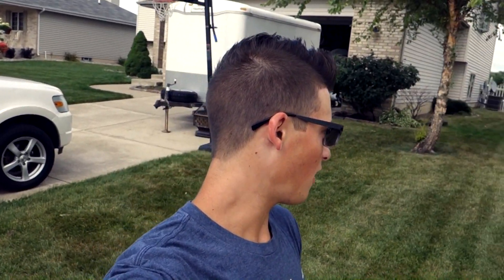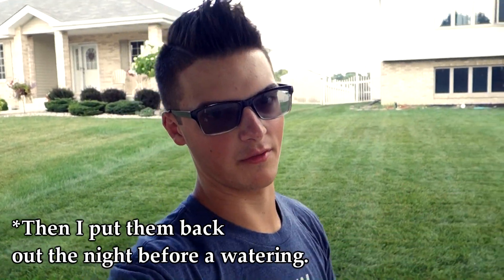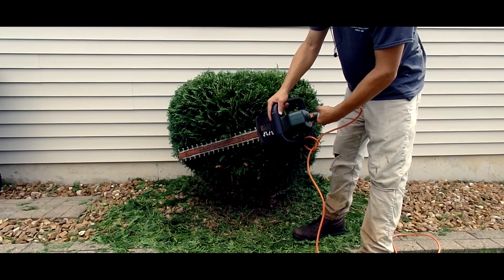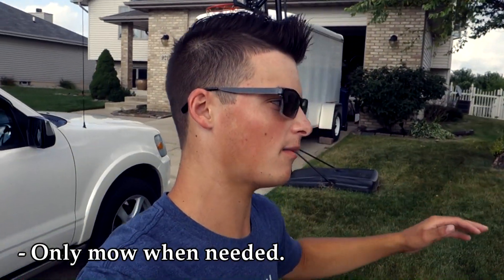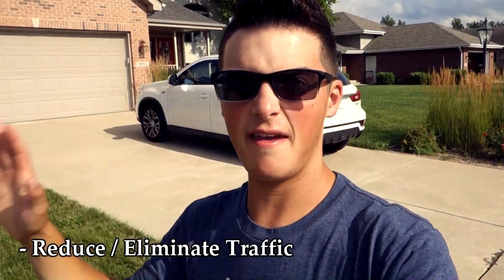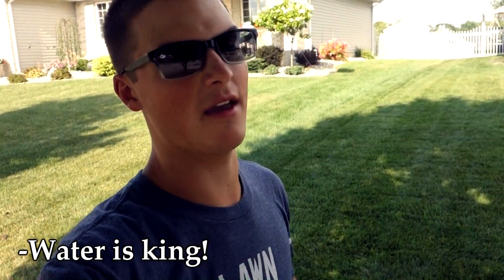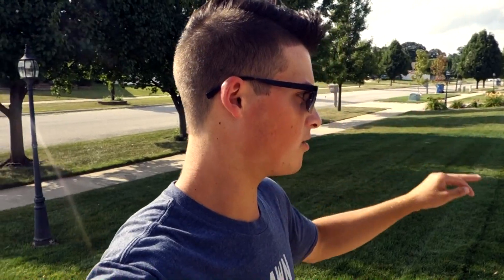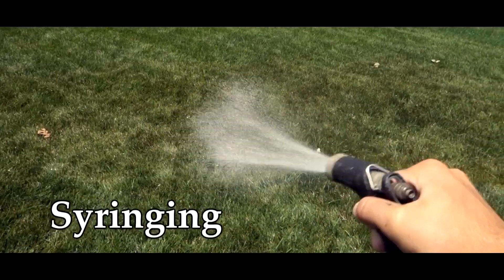What To Do During A Drought | Heat Stress | Summer Lawn Tips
What To Do During A Drought | Heat Stress | Summer Lawn Tips. In today's episode, we're talking about how to maintain a lawn under summer stress, specifically summer dormancy; In this video, I give you ideas to think about when maintaining a lawn under stress.

   JTLK-Impact19
   JTLK-Rotor19
   JTLK-Wobbler19